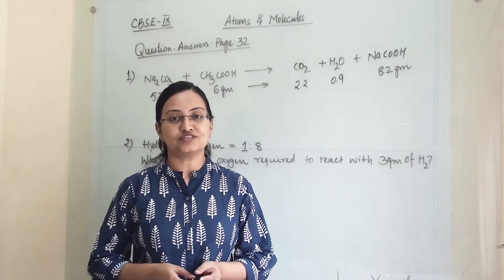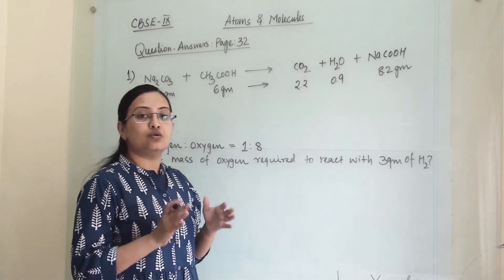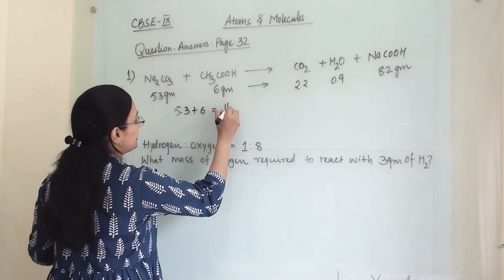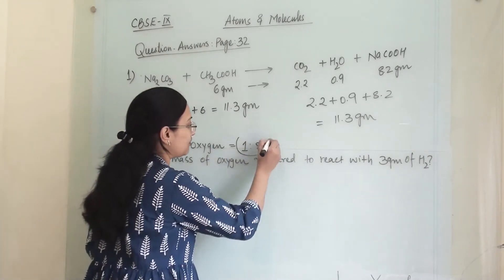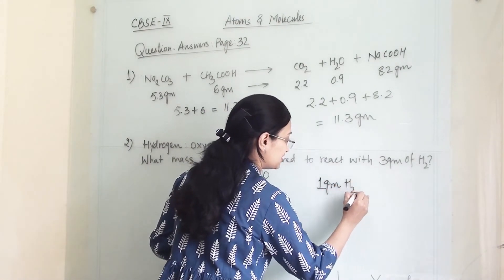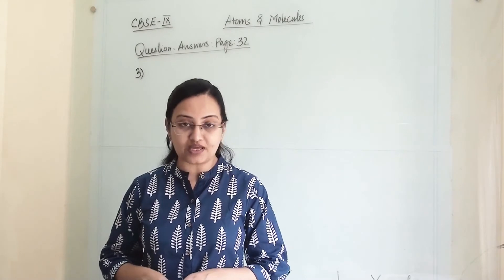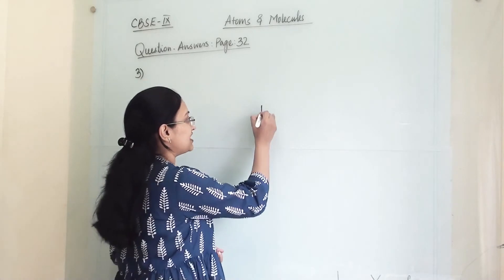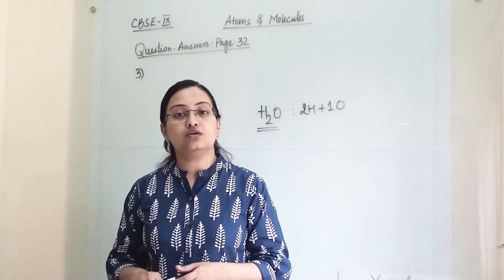CBSE Std-9 Sci Ch-3|| Que Ans Page no 32 || Atoms & molecules ||NCERT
1. In a reaction, 5.3 g of sodium carbonate reacted with 6 g of acetic acid. The products were 2.2 g of carbon dioxide, 0.9 g water and 8.2 g of sodium acetate. Show that these observations are in agreement with the law of conservation of mass.
sodium carbonate + acetic acid---:  sodium acetate + carbon dioxide + water
2. Hydrogen and oxygen combine in the ratio of 1:8 by mass to form
water. What mass of oxygen gas would be required to react completely with 3 g of hydrogen gas?
3. Which postulate of Dalton’s atomic theory is the result of the law of conservation of mass?
4. Which postulate of Dalton’s atomic theory can explain the lawof definite proportions?

Chapter 3: atom & molecules